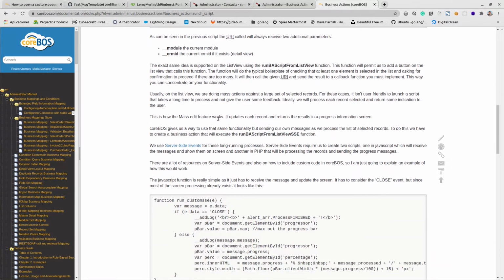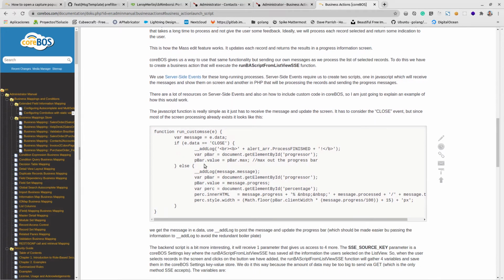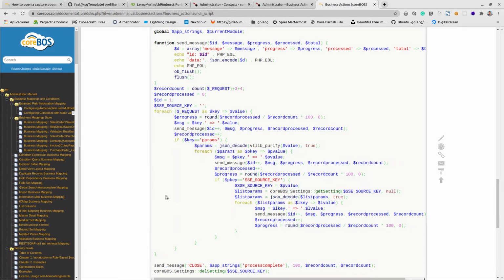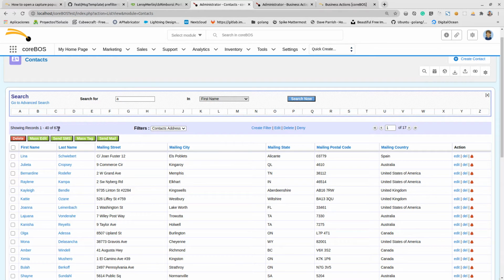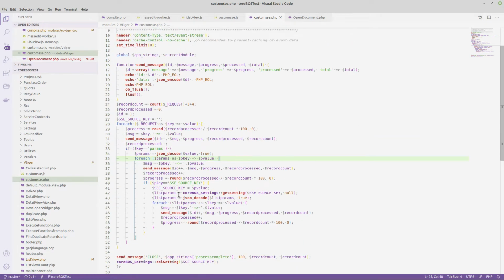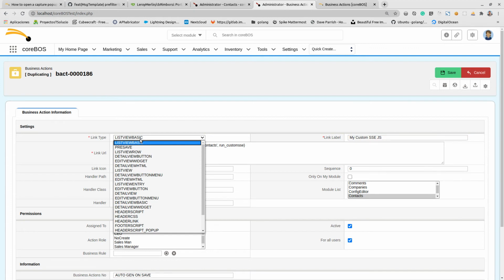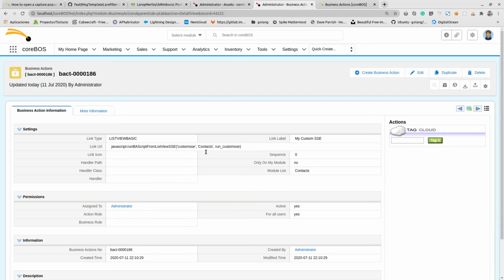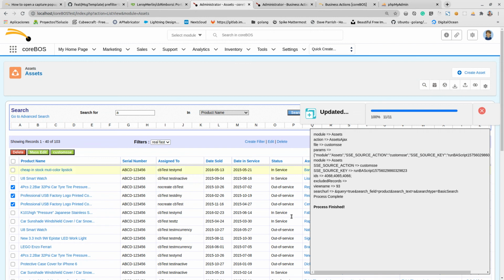Server Side Event driven Business Actions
Learn how to tap into the coreBOS Server Side Events progress information screen using your own Event Source backend script